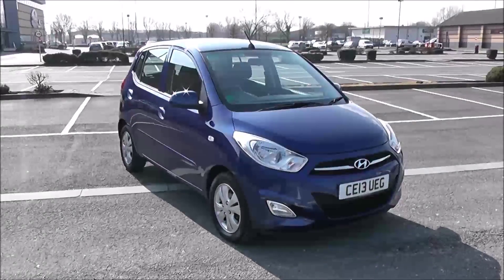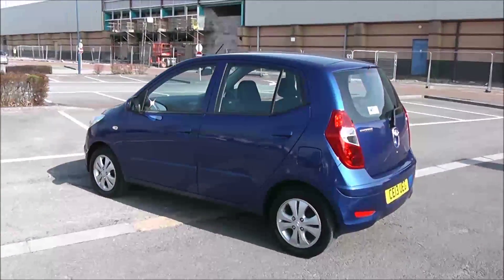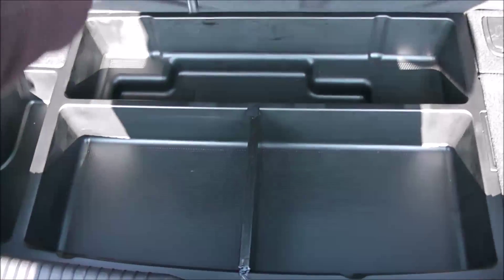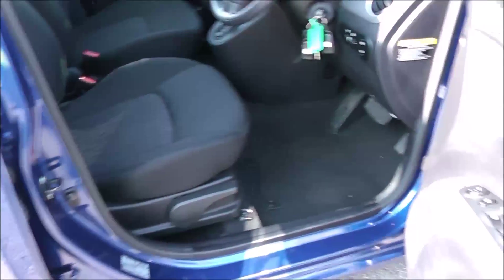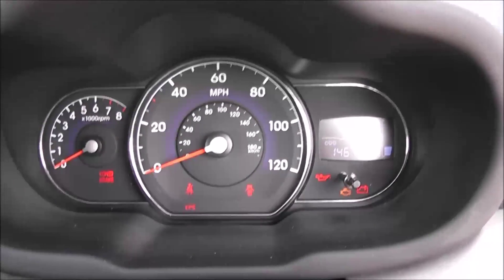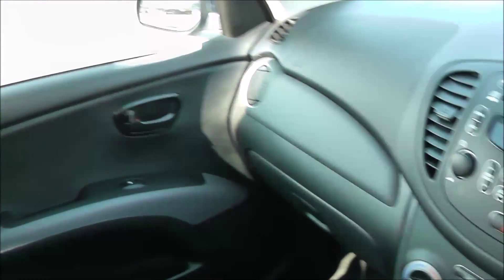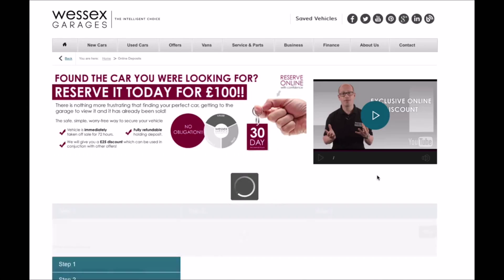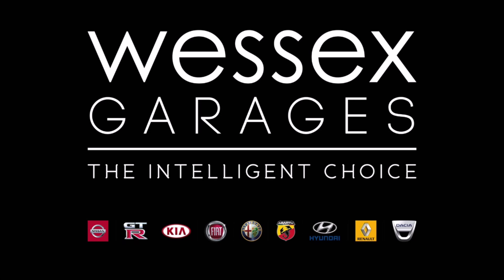Wessex Garages Newport, Used Hyundai I10 Active, Petrol, Automatic, CE13UEG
This vehicle was first registered in 2013 and has 2 previous owners. This vehicle then comes with some of the following features: Safety: 'Childproof' rear door locks, 3x3 point rear seatbelts, ABS/EBD, Driver/Front Passenger airbags, Front seatbelt pretensioners, Height adjustable front seatbelts, Passenger airbag deactivate switch, Side airbags. Exterior: Battery saver, Body colour bumpers, Body colour door mirrors and handles, Body colour side mouldings, Electric door mirrors, Electric windows with drivers 'one touch' open, Electronic headlamp levelling, Front fog lamps, Front intermittent wash wipers, Heated rear window, Rear wash/wipe with intermittent wipe setting, Tinted glass. Security: Immobiliser, Locking wheel nuts, Remote central locking. Entertainment: 4 speakers, RDS stereo radio + CD player/mp3 facility, USB/aux input socket. Driver Convenience: Audible lights on warning, PAS, Remote fuel flap release. Interior: 2 front seat back pockets, 60/40 split folding flat to floor rear seats, Air conditioning, Ashtray, Auxilliary 12V power socket, Cigarette lighter, Cloth upholstery, Cup holders, Driver + passenger vanity mirrors, Driver's seat height adjustment, Front door pockets, Front passenger underseat storage tray, Front/rear adjustable head restraints, Interior light, Isofix child seat preparation, Luggage area underfloor compartment, Luggage compartment lighting, Rear coat hook, Seatback hooks, Tilt adjustable steering wheel. This vehicle will also come with the remainder of the 5 year Hyundai warranty.